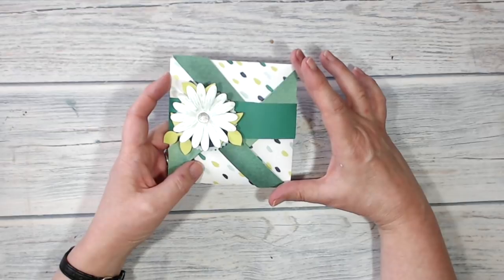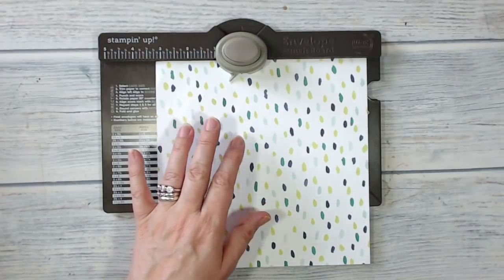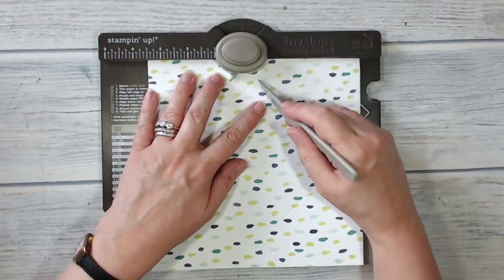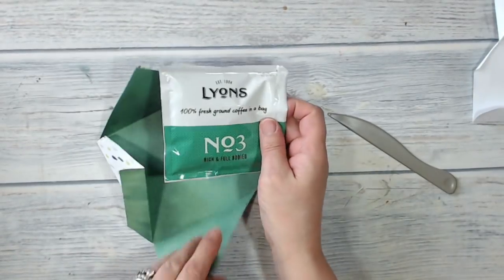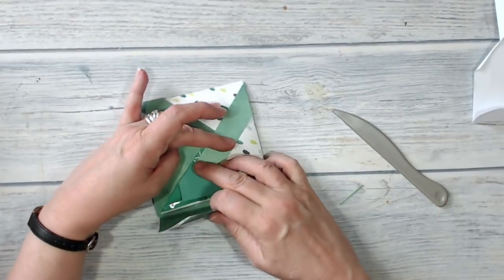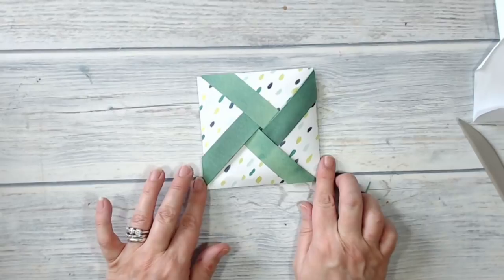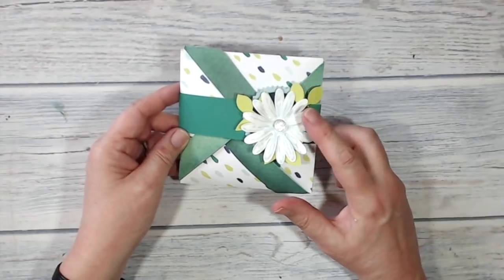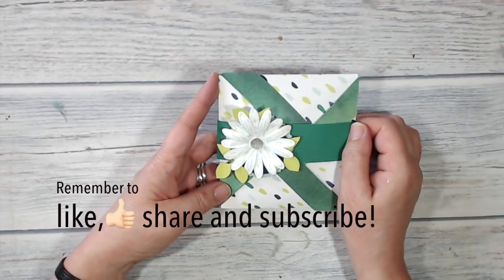Stampin' Up! Pinwheel gift bag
ed